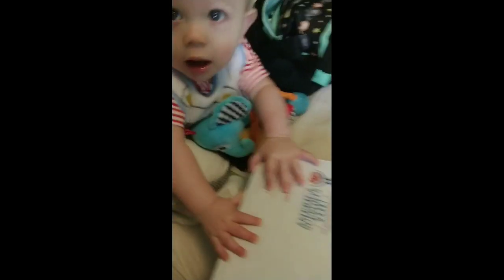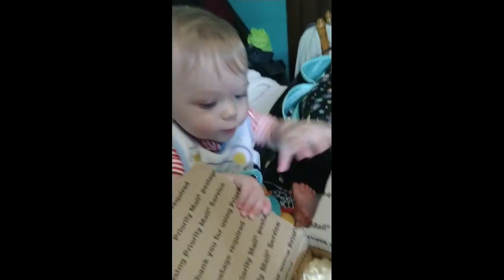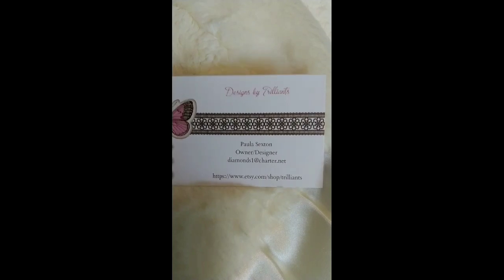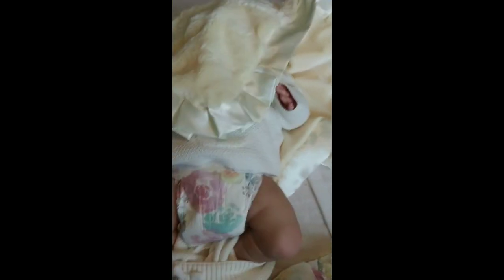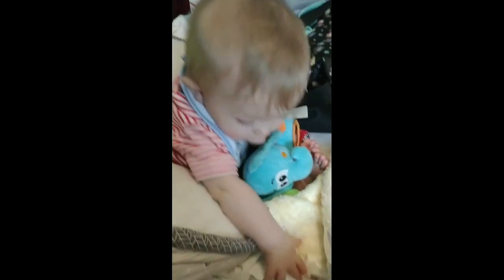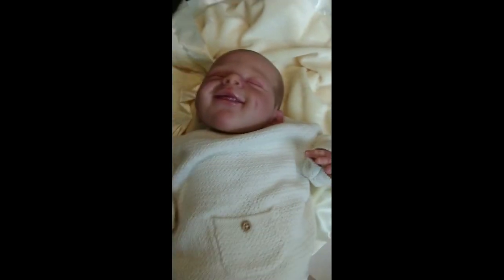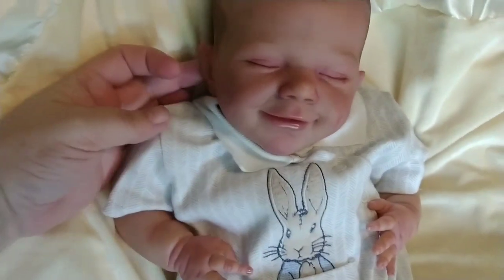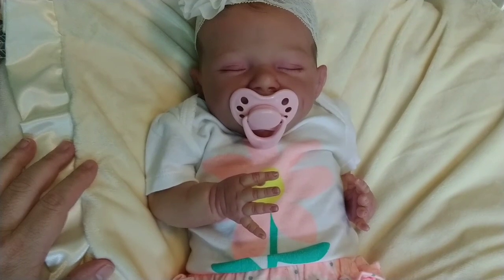Box Opening with special guest, Emmett!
Join me and Emmet for this exciting box opening!